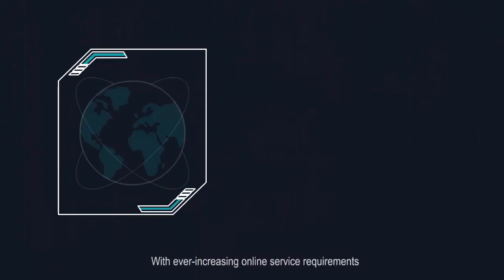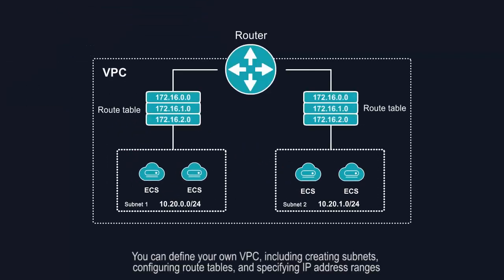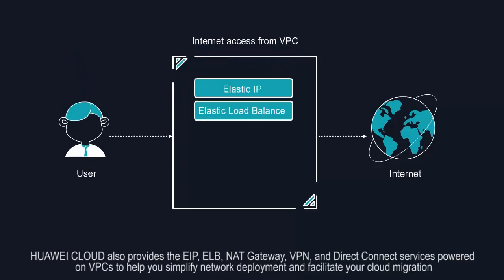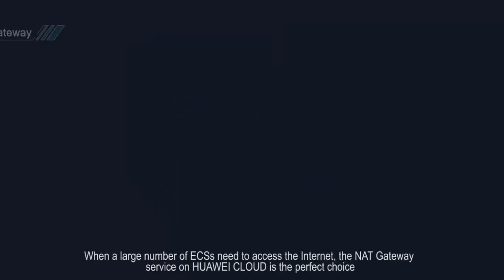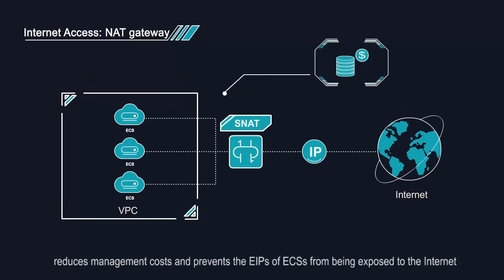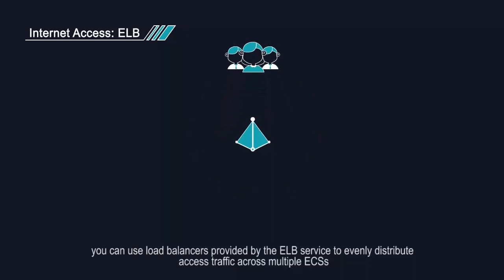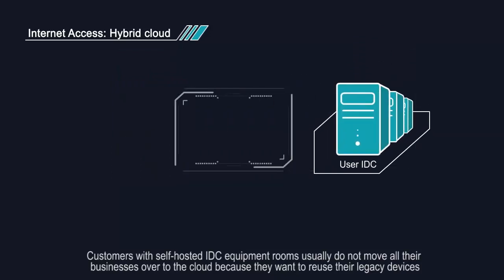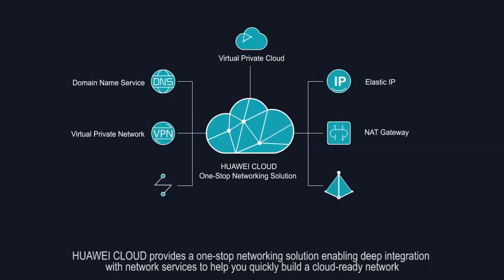HUAWEI CLOUD Virtual Private Cloud (VPC): Introduction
Virtual Private Cloud (VPC) enables you to create a secure, private, and isolated virtual network. You can customize IP address ranges, subnets, security groups, and bandwidths, and assign Elastic IP (EIP) addresses.